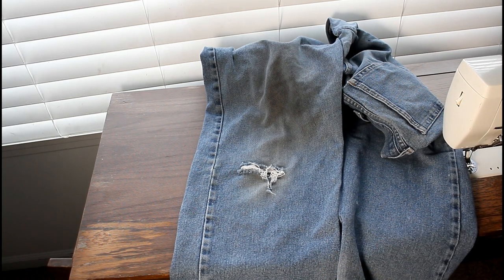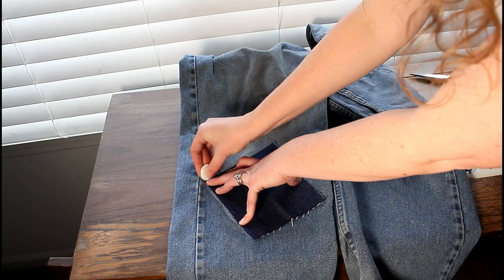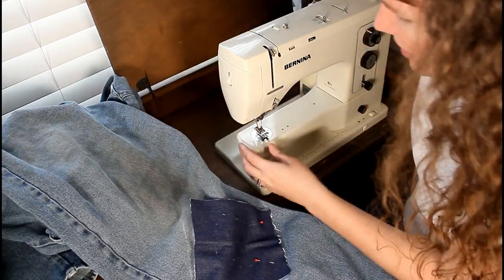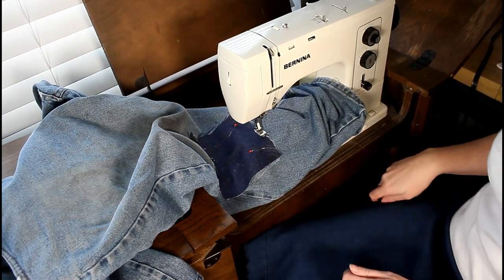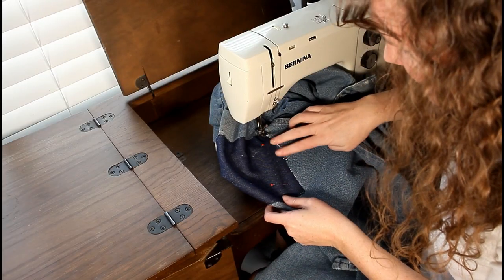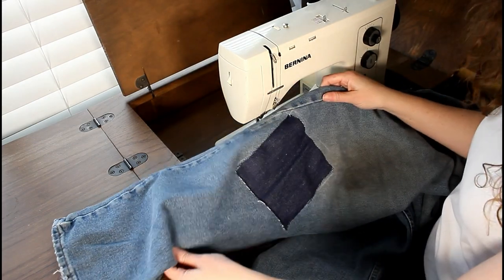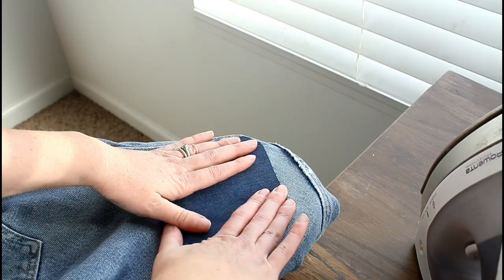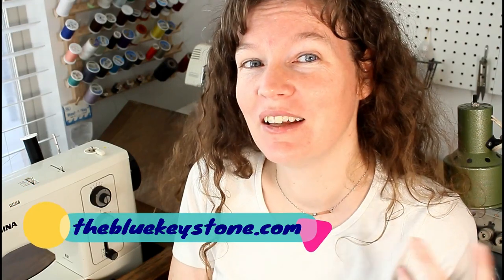Patch up Jeans | No Sew or Sew Method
Fix jeans whether you want to sew or not!!! Extend the life of those pants!!!

Here is the patch

-or-